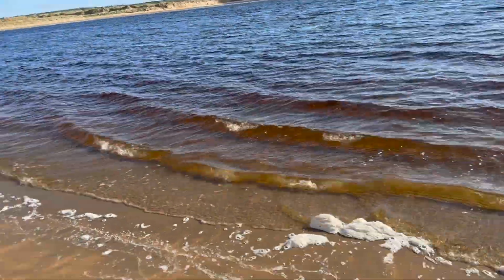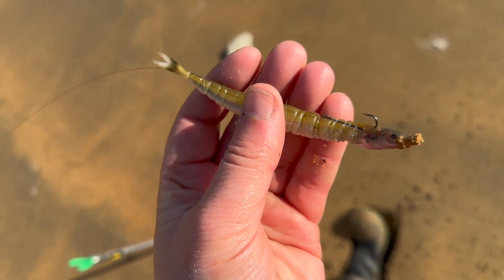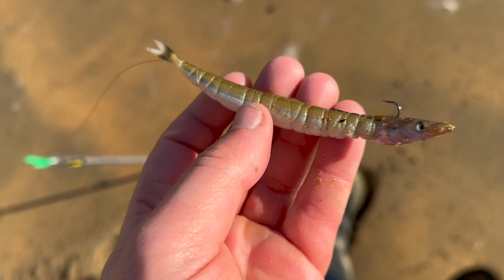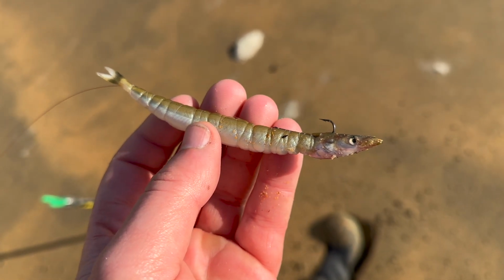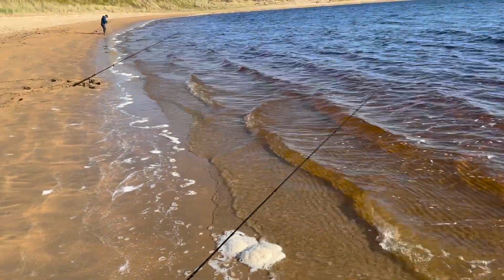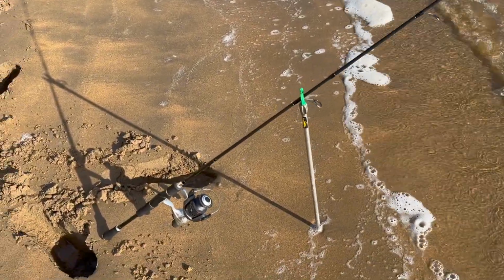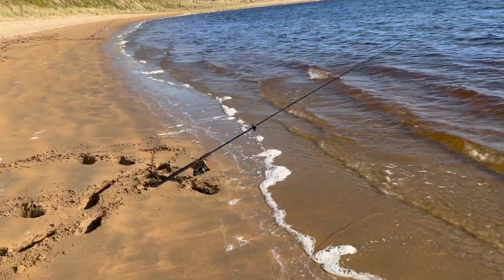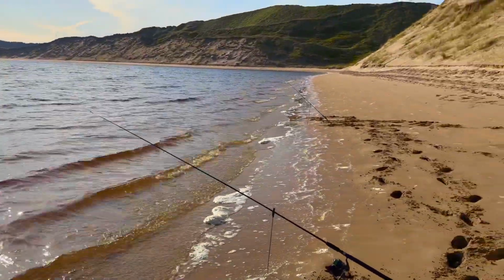Sea Trout Fishing in the Estuary, Co Donegal Fishing Ireland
Donegal Sea Trout fishing River Erne
beach fishing in Ireland
Fishing Co Donegal on the Wild Atlantic Way